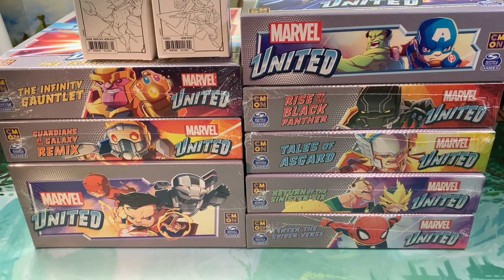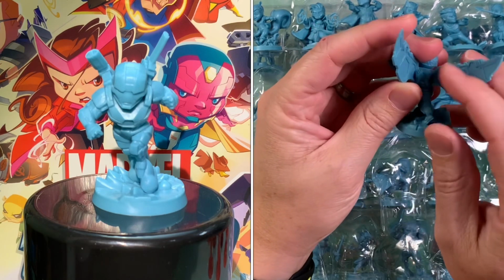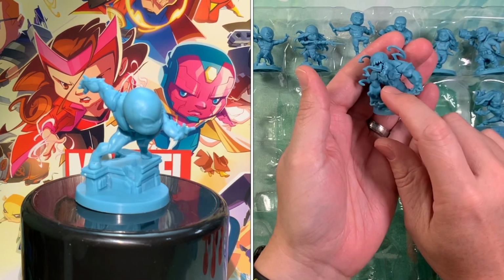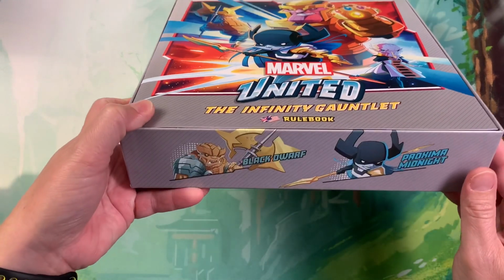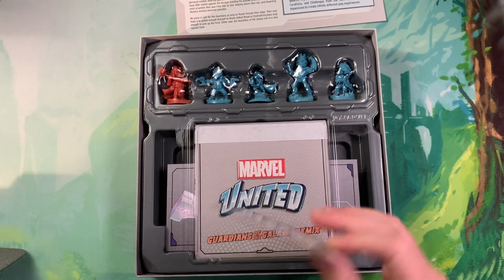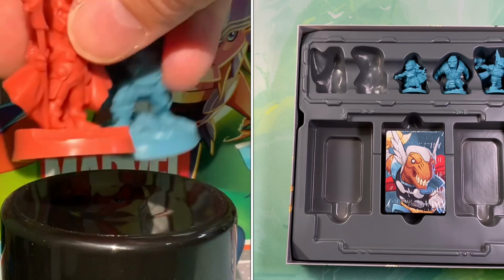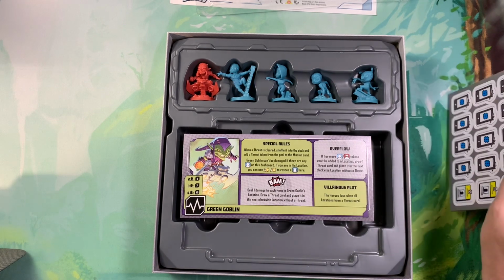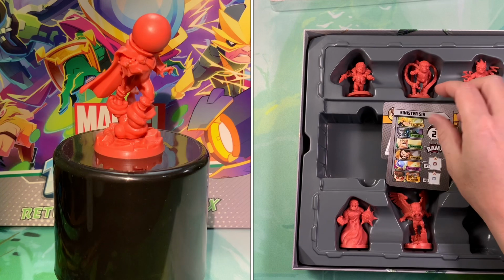Marvel United | One Massive Unboxing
Join me as I work my way through all six Marvel United expansions and the massive stretch goal box, with up close shots of all the glorious miniatures.

INDEX
00:00 - Introduction
01: 20 - Stretch Goal Box
30:12 - The Infinity Gauntlet
39:36 - Guardians of the Galaxy Remix
44:19 - Tales of Asgard
51:10 - Rise of the Black Panther
56:45 - Enter the Spiderverse
1:03:41 - Return of the Sinister Six